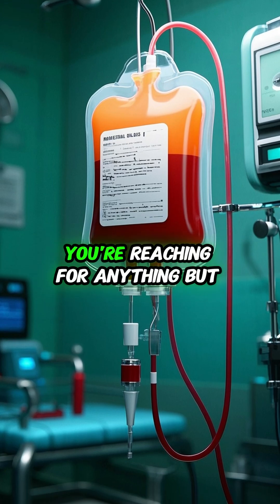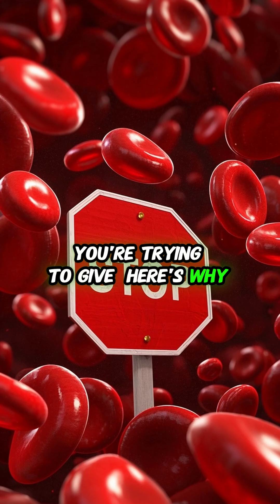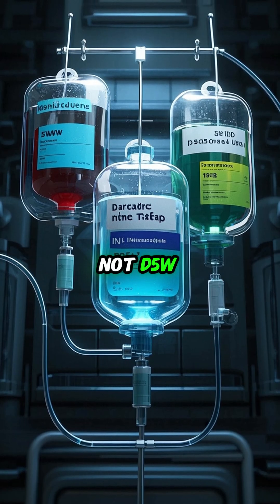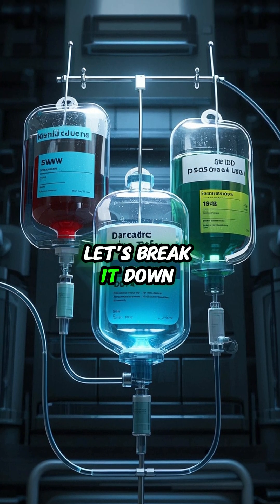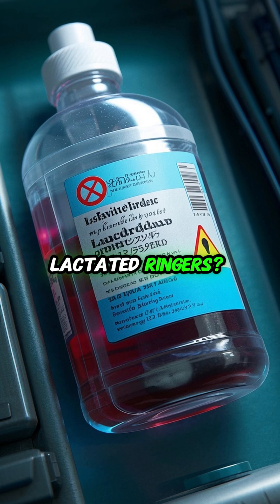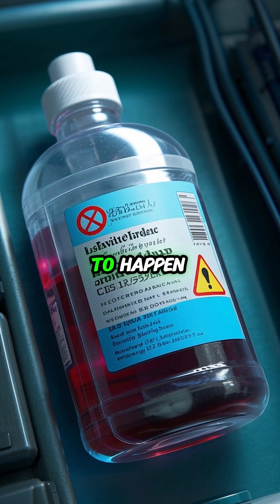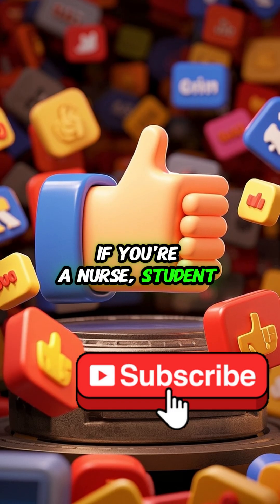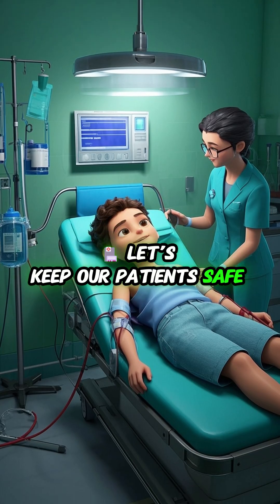Why You NEVER Mix PRBCs with Anything but THIS 💉❌🥤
Transfusing blood? Don’t mess this up! 🚫 Packed Red Blood Cells (PRBCs) are only compatible with normal saline (NS) — and here’s the wild reason why. Whether you’re a nursing student, new grad, or just brushing up on blood products, this tip might just save a life. 🩸